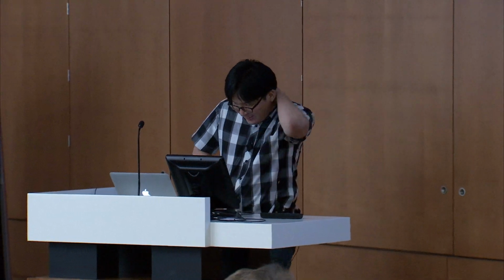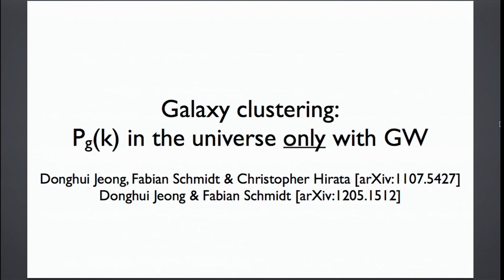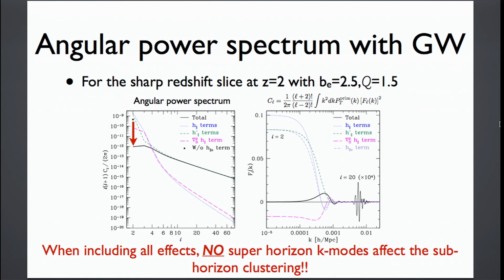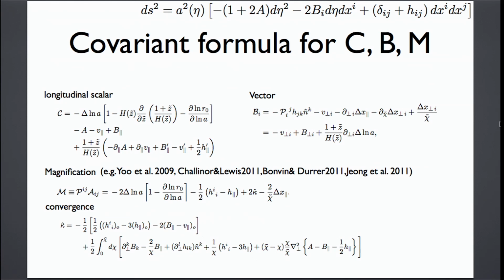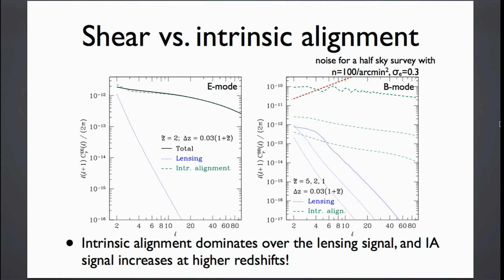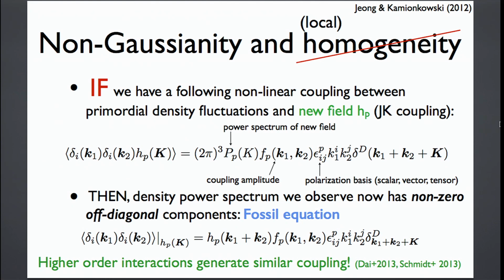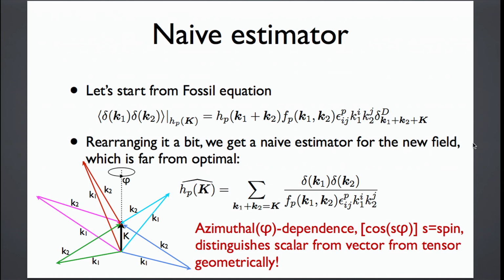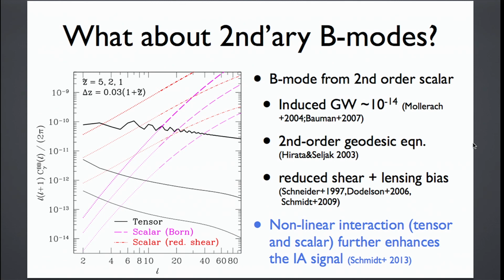Signatures of Primordial Gravitational Waves in Large-Scale Structure - D. Jeong - 5/16/2014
Workshop on Primordial Gravitational Waves and Cosmology (May 16 - 17, 2014)